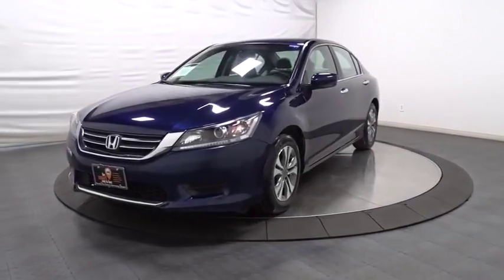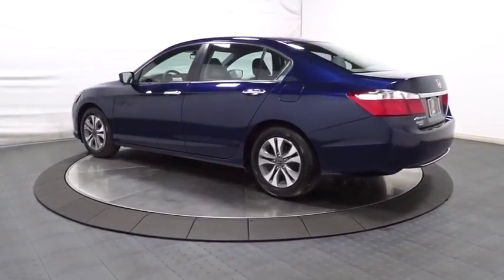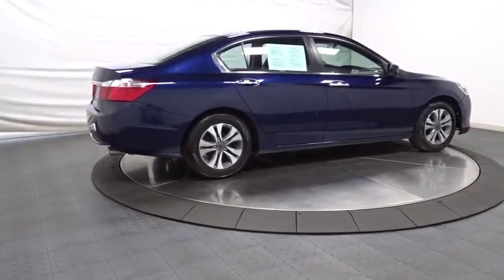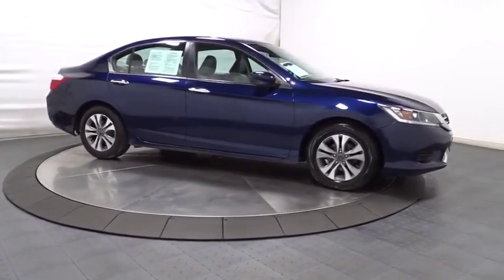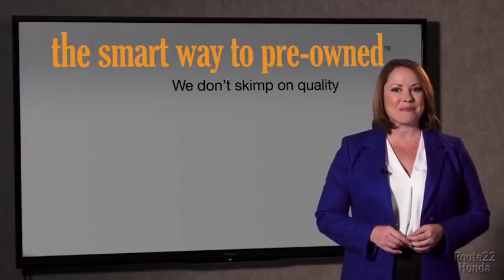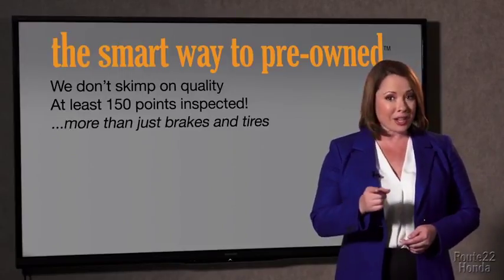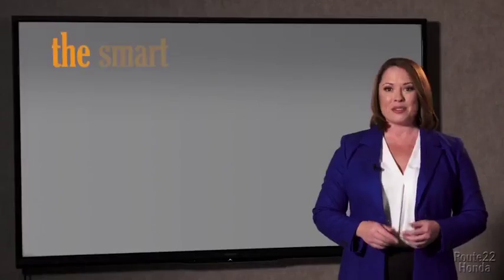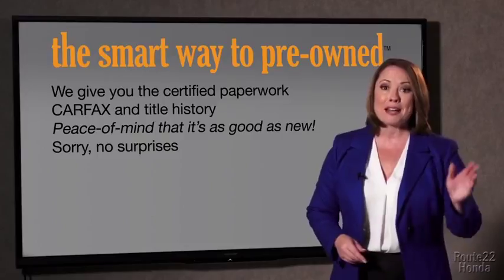2015 Honda Accord Sedan Hillside, Newark, Union, Elizabeth, Springfield, NJ H20538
Black  2015 Honda Accord Sedan available in Hillside, New Jersey at Route 22 Honda. Servicing the Newark, Union, Elizabeth, Springfield, NJ area.
2015 Honda Accord Sedan LX - Stock#: H20538 - VIN#: 1HGCR2F32FA272313

Honda'S FLAGSHIP CAR!!! LOADED WITH FEATURES WITHOUT THE HUGE PRICE-TAG!!! INEXPENSIVE ONE OWNER !!! GREAT 1ST TIME BUYER OR CREDIT BUILDER VEHICLE!!! SMART WAY TO PRE-OWNED Ever wonder exactly what youre getting when purchasing a used vehicle? Its difficult to know what you're truly getting into when taking on the wheel of a pre-owned vehicle. Luckily, each of our pre-owned vehicles are put through a vigorous 150-point inspection. With the smart way to pre-owned, we include a vehicle history report as well as a title check on every pre-owned vehicle in stock. This way, you know that the vehicle you are purchasing has not been affected by circumstances such as natural disasters (i.e. Hurricane Harvey and Irma), Odometer rollback, Factory Lemon-Law Buyback, Salvage/Rebuilds, Washed Title and road accidents. With the smart way to pre-owned, you and your passengers can feel safe in the seats of your newly-bought, pre-owned vehicle. We invite you to stop in and visit our state of the art showroom conveniently located on Route 22 West in Hillside, New Jersey, just 2 miles West of Newark International Airport. Pre-owned vehicles are sold cosmetically as-is. Vehicles over 7 years old and / or 100,000 miles are sold as-is.PLEASE ASK US FOR YOUR FREE VEHICLE HISTORY REPORT. Note that we make every effort to ensure the accuracy of the information on our site however we use information from and through multiple sources and cannot guarantee accuracy or be responsible for typographical errors. At Route 22 HONDA, We Deliver Like Nobody Else!
1 LCD Monitor In The Front,Audio Theft Deterrent,Bluetooth Handsfreelink Wireless Phone Connectivity,Radio w/Seek-Scan, Clock and Steering Wheel Controls,Window Grid Antenna,Radio: 160-Watt AM/FM/CD Audio System -inc: 4 speakers, Pandora compatibility, Bluetooth streaming audio, USB audio interface, MP3/auxiliary input jack, MP3/Windows Media Audio (WMA) playback capability, Radio Data System (RDS) and Speed-Sensitive Volume Control (SVC),Body-Colored Rear Bumper,Trunk Rear Cargo Access,Fixed Rear Window w/Defroster,Steel Spare Wheel,Chrome Grille,Wheels: 16 Alloy,Chrome Door Handles,Body-Colored Front Bumper,Compact Spare Tire Mounted Inside Under Cargo,Chrome Side Windows Trim and Black Front Windshield Trim,Fully Automatic Projector Beam Halogen Daytime Running Headlamps w/Delay-Off,Tires: P205/65R16 95H AS,Front Windshield -inc: Sun Visor Strip,Speed Sensitive Variable Intermittent Wipers,Light Tinted Glass,Clearcoat Paint,Fully Galvanized Steel Panels,Body-Colored Power Side Mirrors w/Convex Spotter and Manual Folding,Cargo Area Concealed Storage,FOB Controls -inc: Trunk/Hatch/Tailgate,Valet Function,Air Filtration,Vinyl Door Trim Insert,Front Center Armrest and Rear Center Armrest,Front Bucket Seats -inc: driver's seat manual height adjustment,HVAC -inc: Underseat Ducts and Console Ducts,Systems Monitor,Engine Immobilizer,Full Carpet Floor Covering -inc: Carpet Front And Rear Floor Mats,Fade-To-Off Interior Lighting,Cargo Space Lights,Gauges -inc: Speedometer, Odometer, Engine Coolant Temp, Tachometer, Trip Odometer and Trip Computer,Instrument Panel Bin, Driver / Passenger And Rear Door Bins,Urethane Gear Shift Knob,2 12V DC Power Outlets,Dual Zone Front Automatic Air Conditioning,Remote Releases -Inc: Mechanical Cargo Access and Mechanical Fuel,Interior Trim -inc: Metal-Look Instrument Panel Insert, Metal-Look Console Insert, Chrome And Metal-Look Interior Accents,Manual Tilt/Telescoping Steering Column,Perimeter Alarm,Full Floor Console w/Covered Storage, Mini Overhead Console w/Storage and 2 12V DC Power Outlets,Driver Foot Rest,Full Folding Bench Front Facing Fold Forward Seatback Rear Seat,6-Way Driver Seat -inc: Manual Recline and Fore/Aft Movement,Power Door Locks w/Autolock Feature,Analog Display,Power 1st Row Windows w/Driver 1-Touch Up/Down,Front Cupholder,Glove Box,Day-Night Rearview Mirror,4-Way Passenger Seat -inc: Manual Recline and Fore/Aft Movement,Full Cloth Headliner,Cruise Control w/Steering Wheel Controls,Remote Keyless Entry w/Integrated Key Transmitter, 2 Door Curb/Courtesy, Illuminated Entry, Illuminated Ignition Switch and Panic Button,Power Rear Windows,Trip Computer,Carpet Floor Trim and Carpet Trunk Lid/Rear Cargo Door Trim,Rear Cupholder,Front Map Lights,Delayed Accessory Power,Driver And Passenger Visor Vanity Mirrors w/Driver And Passenger Illumination,Manual Adjustable Rear Head Restraints,2 Seatback Storage Pockets,Outside Temp Gauge,Cloth Seat Trim,Seats w/Cloth Bac